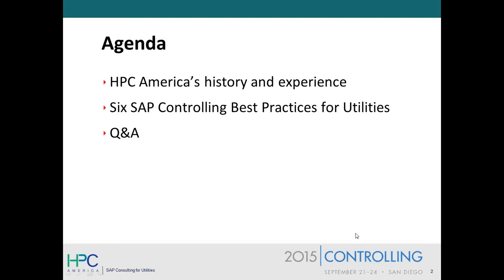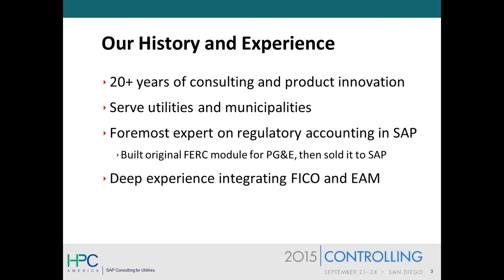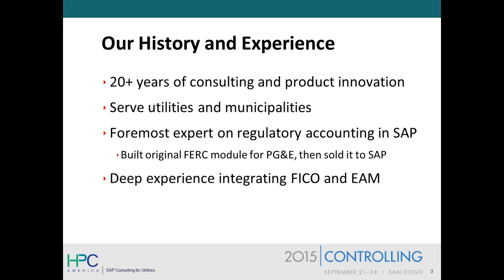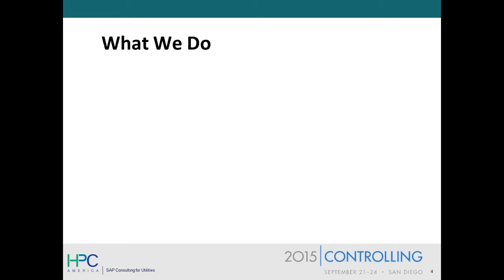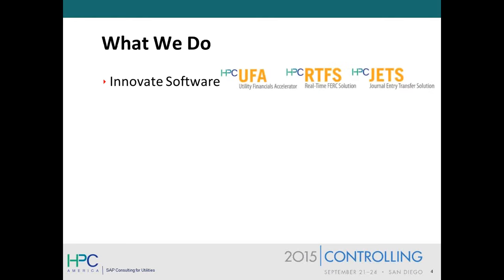2015 Webinar Five SAP Best Practices for Utilities Jerry Cavalieri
When utility companies first started to use SAP ERP in the mid-nineties, cost flows were meant to be simple and system designs were largely FI-centric. Much has changed in the last 20 years: cost models have grown more complex; CO document contain valuable, often untapped, information; and assessments are increasingly used. As a result, good visibility into costs is harder to achieve and defensible regulatory reporting requires more work. Fortunately, this trend can be reversed. Learn five SAP Controlling best practices from HPC America that increase reporting clarity and efficiency, eliminate reconciliation issues between CO and FERC, and ultimately strengthen the utility's position in regulatory inquiries and rate cases.

 This webinar was presented by Jerry Cavalieri, Chief Executive Officer of HPC America. Mr. Cavalieri is a former Pacific Gas & Electric principal FERC accountant and the original co-designer of the IS/U-FERC module. He now leads HPC's team of SAP consultants and utility industry experts. Jerry has a clear vision for mid-size utilities to enjoy the benefits of SAP without the traditional costs, and he continues to work closely and directly with HPC clients to ensure they receive the highest level of service. His combined SAP and utility experience enables HPC to solve problems faster and more effectively than clients have experienced before.

Jerry joined HPC in 1999 after 15 years in financial roles at Pacific Gas & Electric in San Francisco. He led the team that developed the very first SAP solution for utilities to comply with U.S. accounting requirements. He has held positions as Vice President, Professional Services, Director, Utilities Business Practice, and SAP Project Manager on premier client engagements. He is a guest lecturer on SAP topics in the utilities industry.

HPC America is an SAP Financials expert and certified SAP partner with more than 20 years of experience consulting and delivering ROI-boosting solutions to companies on SAP. Our latest offering is the HPC Journal Entry Transfer Solution (JETS), a NetWeaver-based application that provides total control of primary and secondary cost adjustments in the ERP itself. HPC JETS eliminates reliance on lump sum journal entries, maximizes data integrity, and minimizes audit discrepancies for any company running SAP. Other HPC innovations include the first real-time FERC solution for the SAP New General Ledger; HPC Utility Financials Accelerator, an advanced reporting solution certified by SAP; and the original FERC module, which HPC created for PG&E and then sold to SAP in 1996.

HPC America will be an exhibitor at Controlling 2015 and will moderate a customer panel discussion on modern cost accounting and FERC strategies for utilities and will lead a networking discussion for public sector and utilities companies.